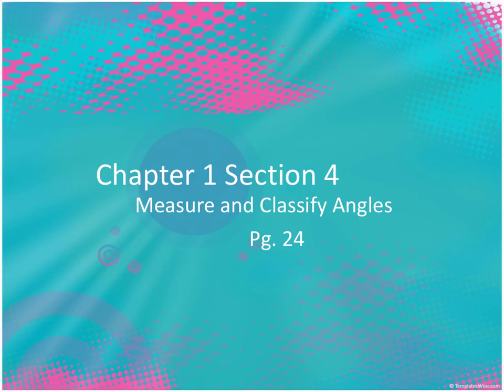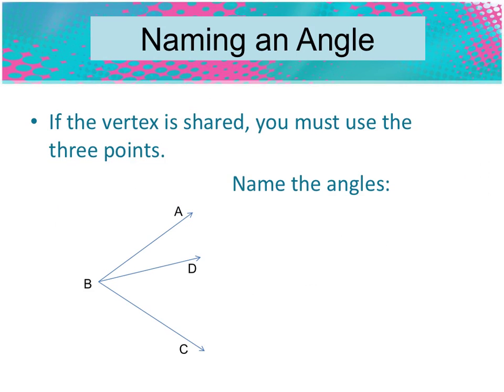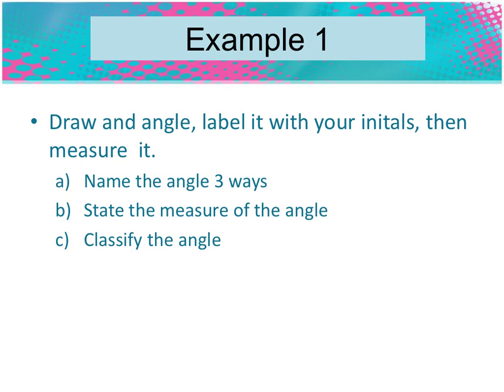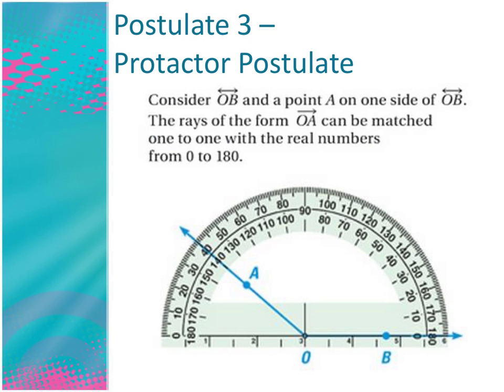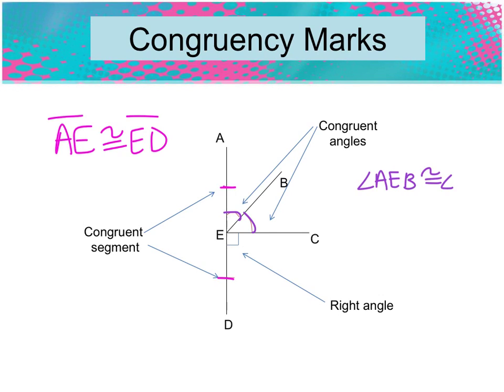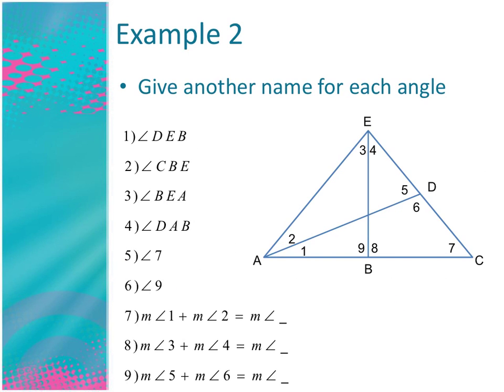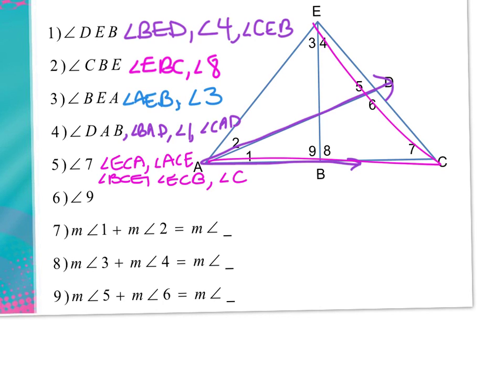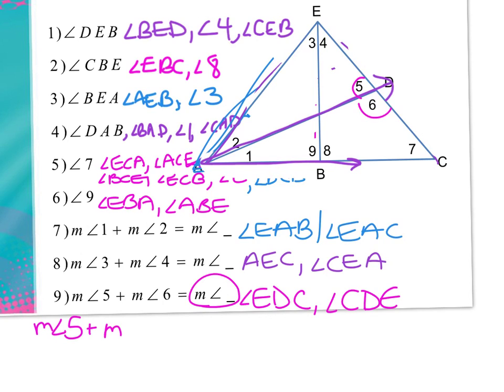8.31 1.4 Angles